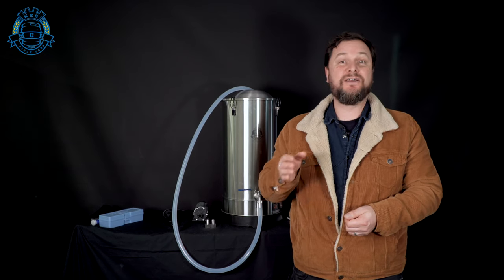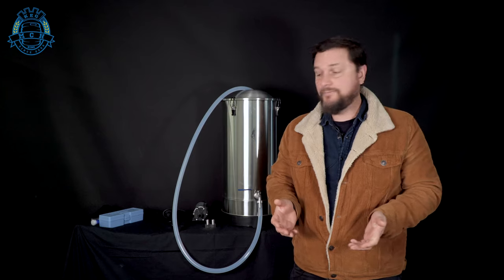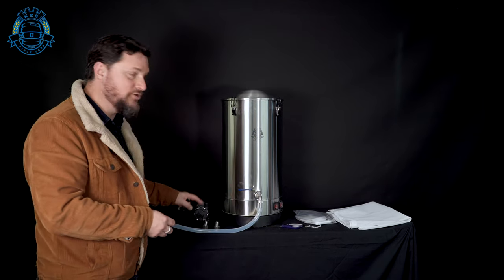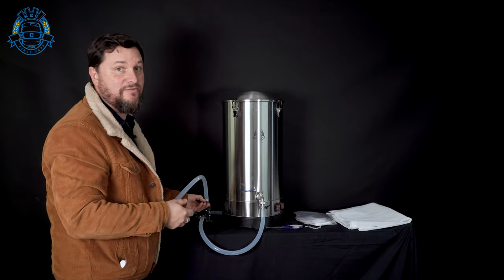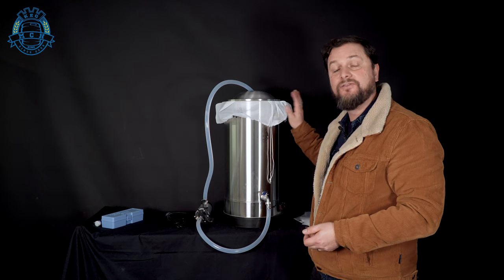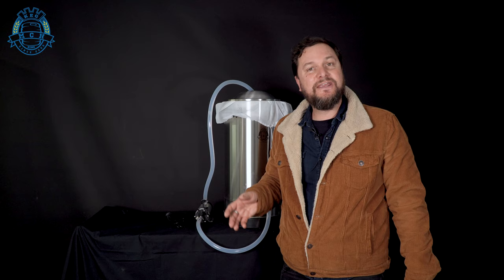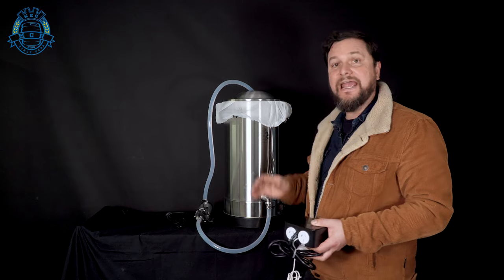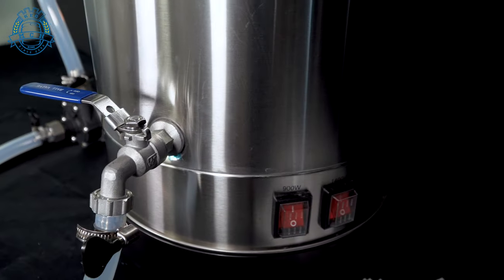Boiling HOT Boiler Deal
Looking to get into All Grain Brewing without the start up costs?

The Boiling Hot Boiler Deal get’s you a fantastic single batch brewery for UNDER $150

This 2300W Boiler comes with:
external 25W pump
X3 Hose Barbs
X3 Clamps
Silicone Tubing
Big Brew In A Bag Grain Bag
X10 Hop Pouches

Want to add automation?

Simply add a MKII Temp Controller to your order and now you have temp controlled mashing for just an extra $52.95. Now you’ve got automated temp control in during your mash!

Savour the flavour of your next batch and taste the difference going All-Grain makes to your beer!